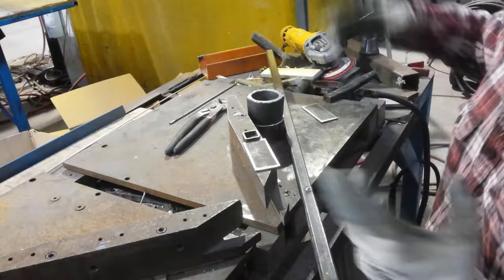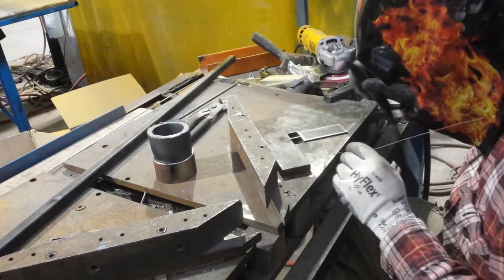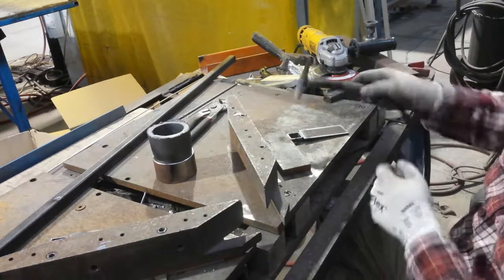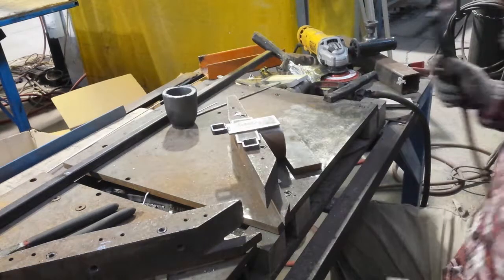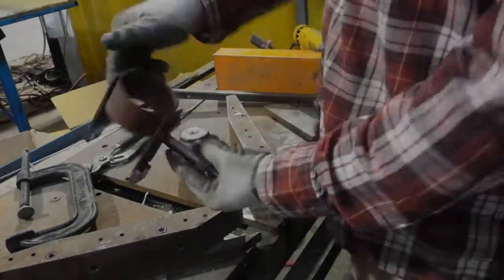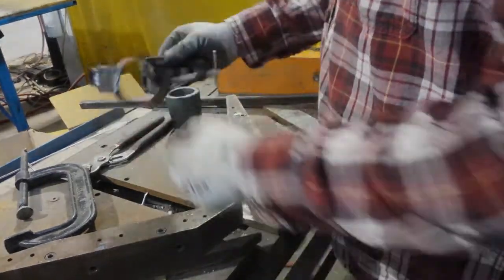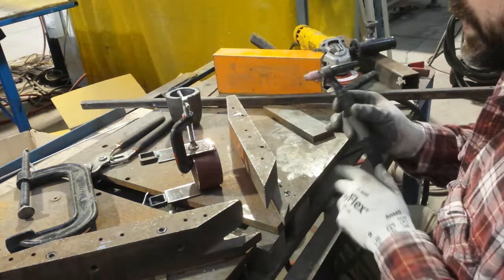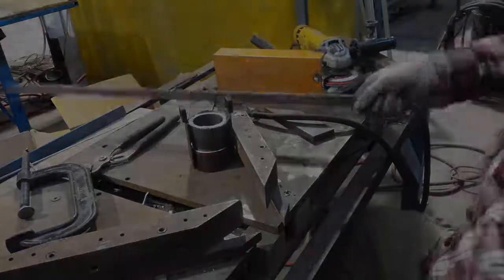Crucible Holder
Welding a crucible holder for aluminum casting